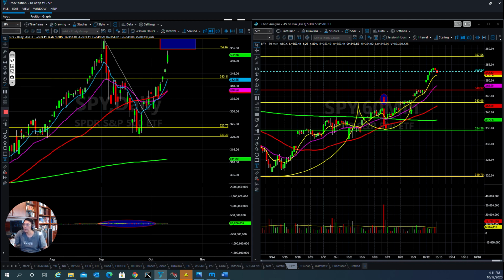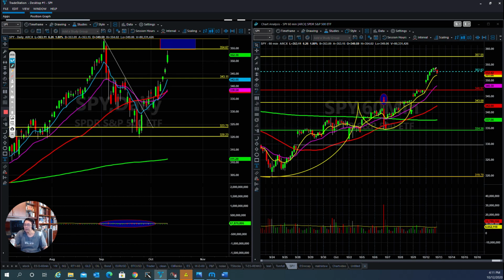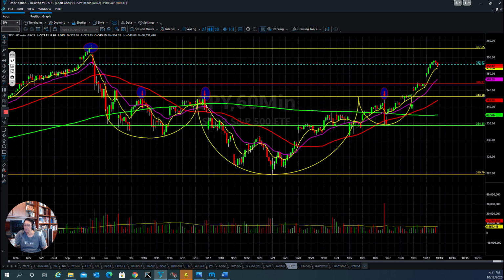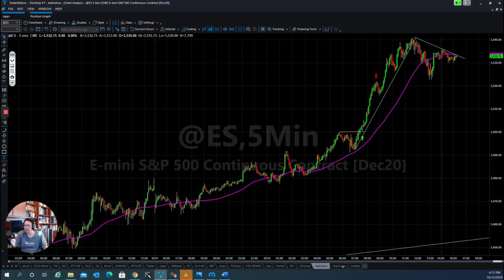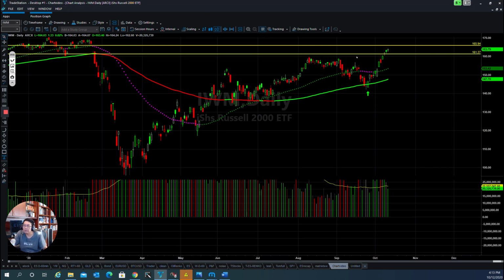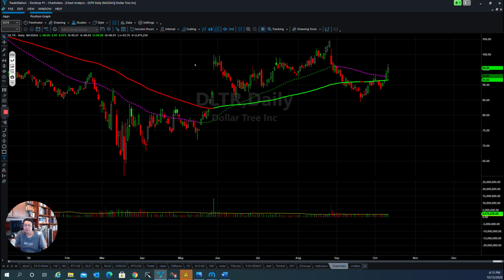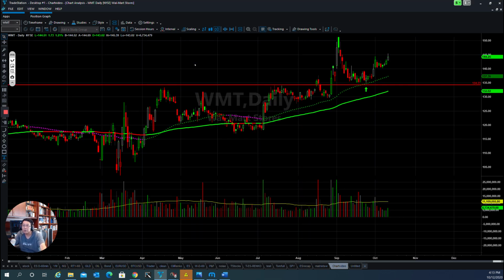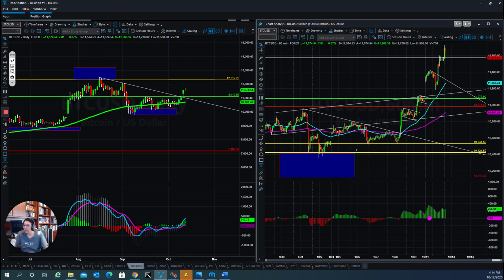October 12 - Tom's Daily Stock & Futures Market Update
Tom's Daily Stock and Futures Market Update for October 12, 2020.